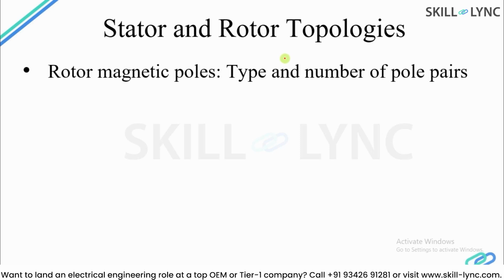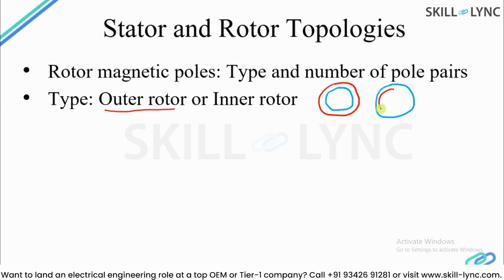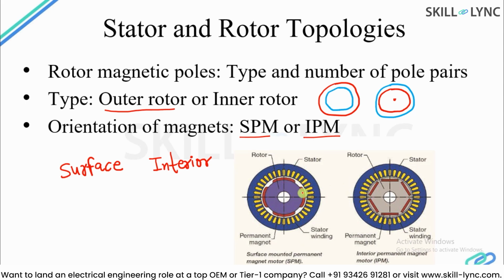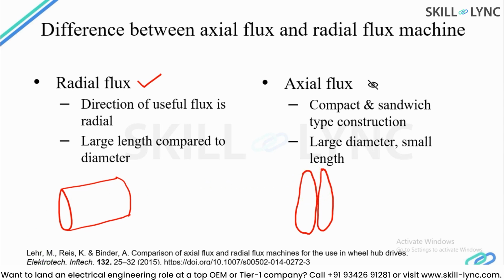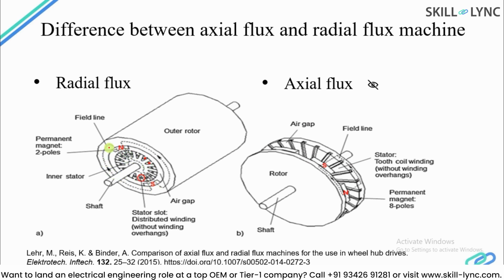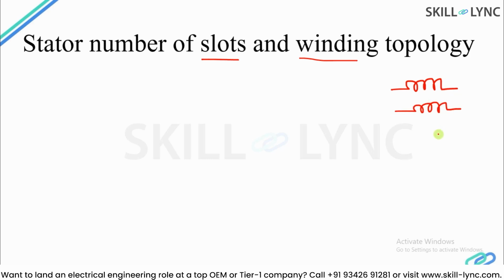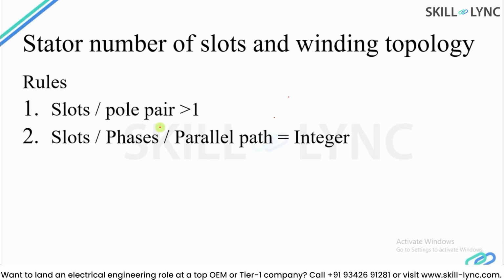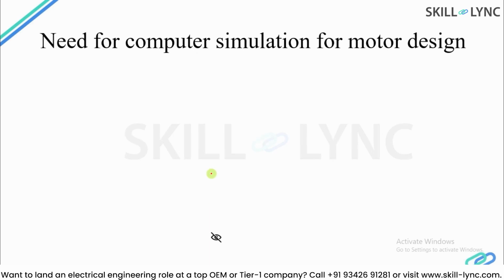Electric Vehicle Simulations in Ansys: Beginner to Advanced Tutorial | Episode 15| Skill-Lync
🔧 Deep Dive into EV Motor Topologies and Design Principles
In Episode 15 of "Basics of Electric Vehicle Simulations using Ansys," we focus on the critical design elements of EV motors, including stator and rotor configurations, magnetic orientations, and advanced simulation techniques. Learn how these elements shape motor performance and efficiency for electric vehicles.

What You'll Learn:
✅ Stator and rotor topologies: Outer vs. Inner rotor designs.
✅ Surface and interior permanent magnet configurations.
✅ Radial flux vs. axial flux machines: Key differences and applications.
✅ Design rules for stator slots and winding configurations.
✅ Introduction to computer simulation for motor design.
✅ Using Ansys RM Expert for template-based motor design.

💡Chapters
0:00 - Understanding Stator and Rotor Topologies
0:49 - Outer Rotor vs. Inner Rotor Designs
2:27 - Surface vs. Interior Permanent Magnets
4:12 - Radial Flux vs. Axial Flux Machines
7:42 - Stator Slot Design and Winding Configurations
8:12 - Rules for Stator Slot and Winding Design
11:12 - Importance of Simulation in Motor Design
14:38 - Finite Element Analysis for EV Motors - Overview of Ansys RM Expert

👉 Don’t miss this episode if you’re interested in mastering the art and science of EV motor design!